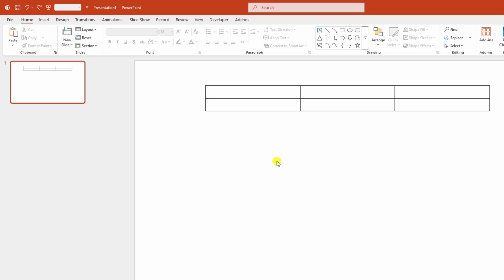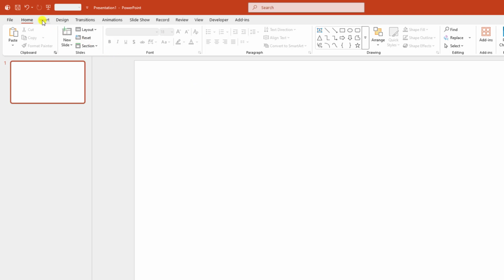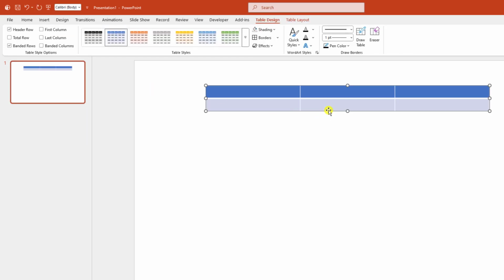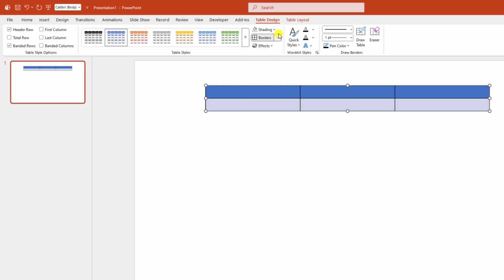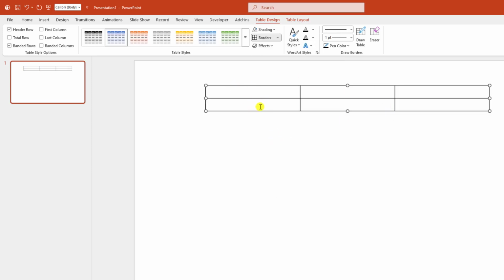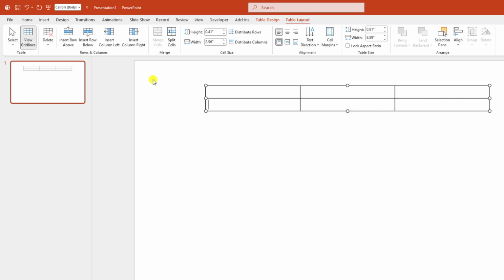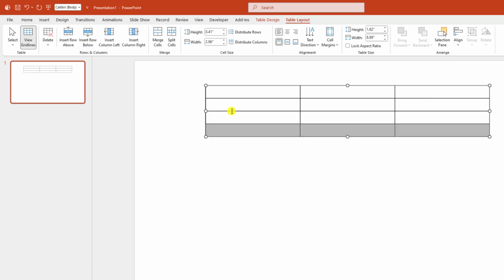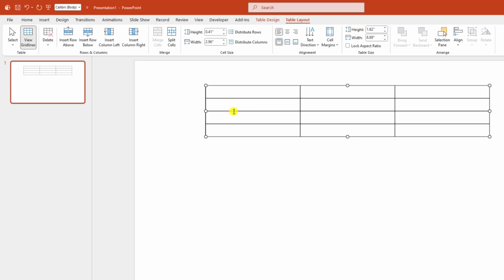How to add Row and Columns in PowerPoint Table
Learn how to add rows and columns in a PowerPoint table in just a few seconds!
This quick tutorial will show you the easiest ways to insert rows and columns, format your table, and make your slides look clean and professional.